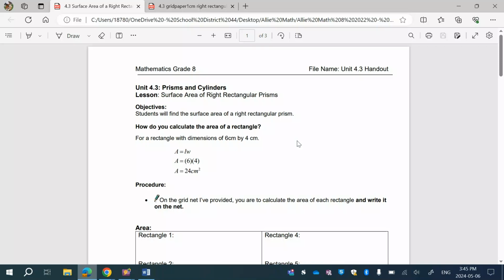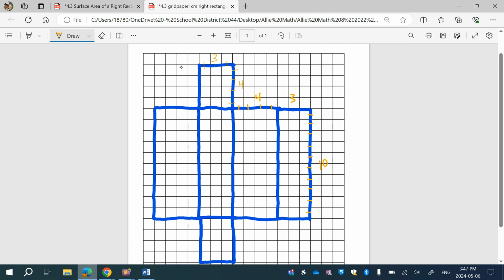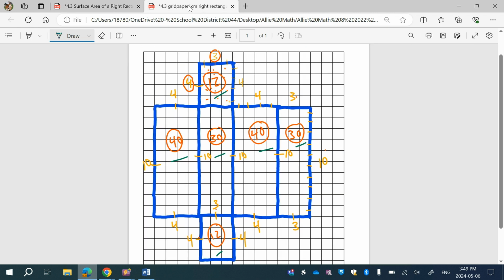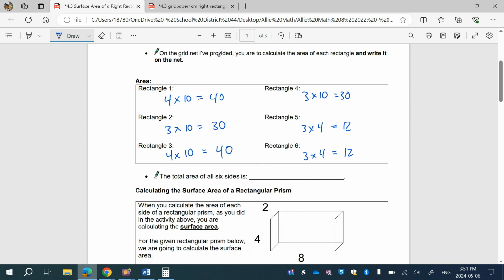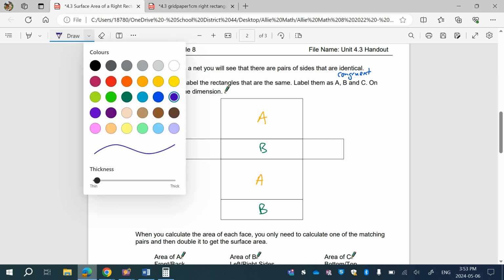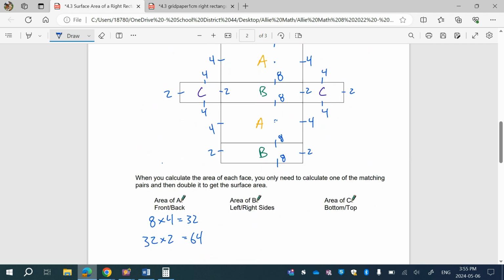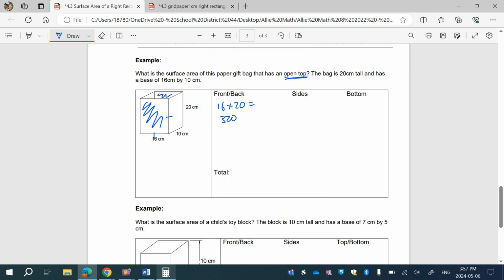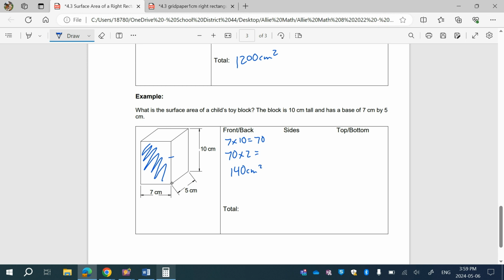4.3 Surface Area of a Right Rectangular Prism (Newer)